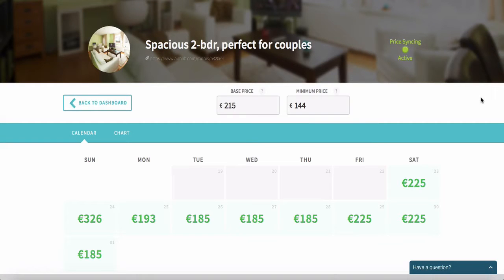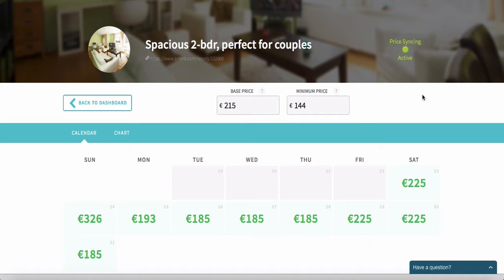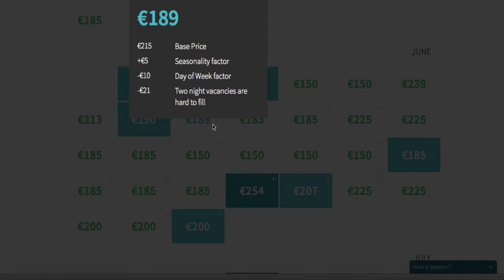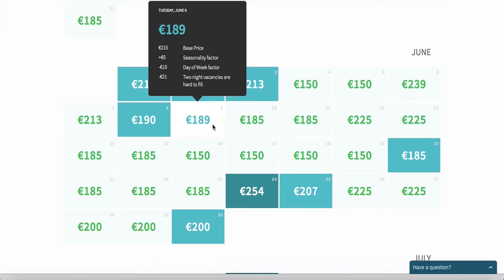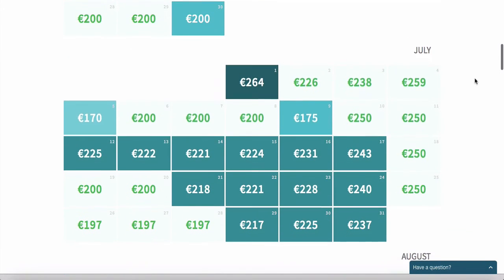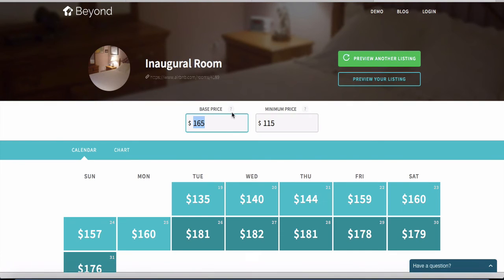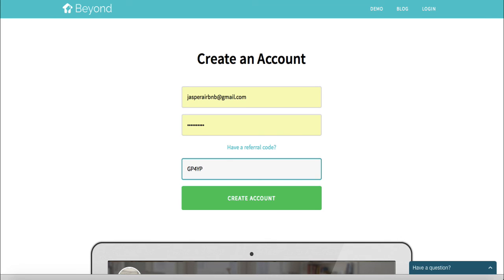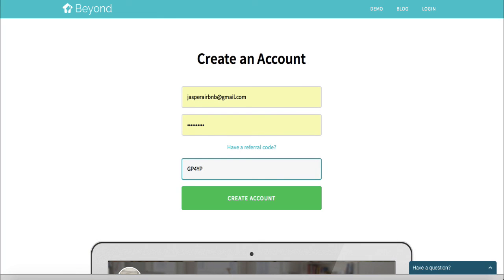Airbnb Pricing Tool: Increase Your Airbnb Revenue with Demand Driven Pricing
Beyond Pricing is an automated pricing app that connects directly to your calendar updates your prices according to demand.

How do they know what the best price is? They use data like visitor stats, occupancy rates of other Airbnb listings, airline seat stats, hotel prices and much more. Current users have seen their revenue increase by 10% to 40%.

Have you ever noticed how prices for Airline seats and hotel rooms tend to vary over time? The reason is simple: airline and hotel companies want to maximize their profits. They do this by raising their prices when demand is high and lowering prices when demand is low.

This concept applies to your Airbnb listing too. You’re basically running a mini-hotel and just like hotels, you can maximize your profits by adjusting prices to demand.

Makes sense right? If you are like me, you most likely have two questions at this point:

- How do I know when demand in my area is high and when it’s low?
- How much should I adjust my prices?

These are good questions. Demand varies with the seasons and the day of the week. Another big factor is local events, like conferences, concerts and special dates like Christmas and New Year. You’ll understand this if you’ve ever tried to book a hotel room for December 31st.

Adjusting prices to demand increases revenues so much, that airlines and hotels can afford to have complete departments with mathematicians, data analysts and engineers to figure what the optimal prices are.

Unfortunately, Airbnb hosts don’t have this luxury. The result is that most hosts charge the same price for every day of the year. By doing so, they leave an estimated 10% - 40% revenue on the table.

Are you one of those hosts? Sign-up now and get the first three months for FREE: